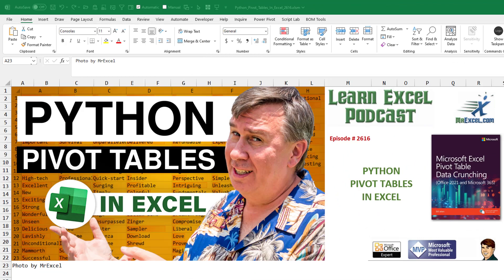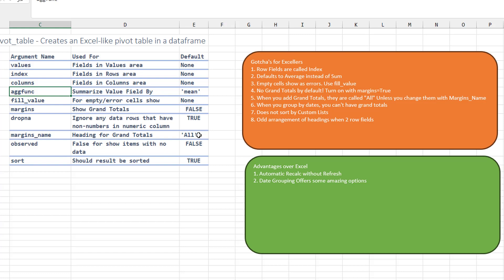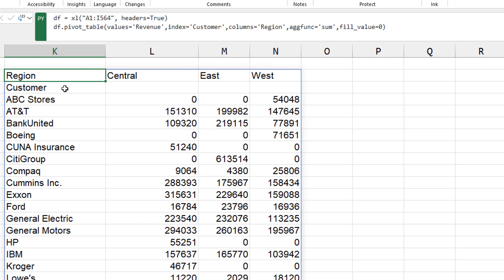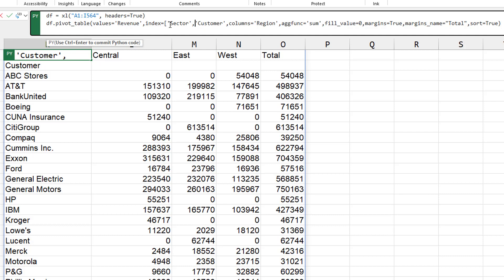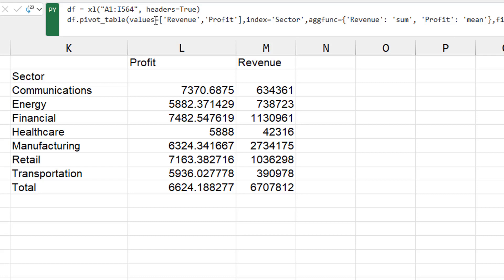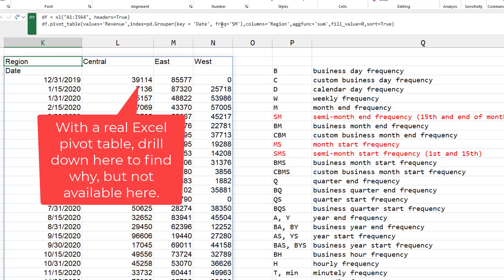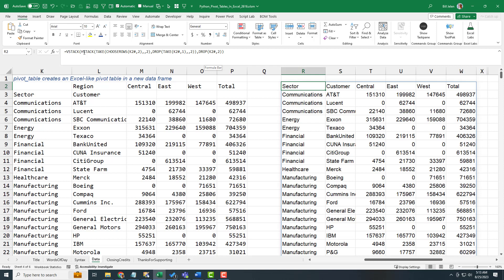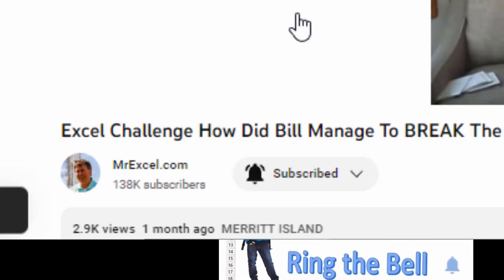Excel Python Pivot Tables In Excel -Episode 2616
Microsoft Excel Tutorial: Using Python in Excel to create Excel-like pivot tables.

I love pivot tables in Excel. In fact, I've written an entire book on Pivot Tables. So when I saw that Python has a function to generate "Excel-like" Pivot Tables in a new data frame, I wanted to try it out.

The Python Pivot Table is missing a few things:
1. Row Fields are called Index
2. Defaults to Average instead of Sum
3. Empty cells show as errors. Use fill_value
4. No Grand Totals by default! Turn on with margins=True
5. When you add Grand Totals, they are called "All" Unless you change them with Margins_Name
6. When you group by dates, you can't have grand totals
7. Does not sort by Custom Lists
8. Odd arrangement of headings when 2 row fields

But Python pivot tables have some advantages over Excel pivot tables:
Advantages over Excel
1. Automatic Recalc without Refresh
2. Date Grouping Offers some amazing options

In this episode, using Python in Excel to build data frames that look like pivot tables. You will see:
• Basic pivot table
• Adding Grand Totals
• Filling empty cells with zero
• Sorting or not sorting
• multiple row fields, column fields
• multiple value fields
• Sum of one field, mean of another
• Grouping dates by Month, Week, Quarter, Semi-Monthly, 3 days, 14 days, 2 weeks
• Crazy Excel formulas to reformat the top 2 rows of the pivot table

Welcome to episode 2616 of our Python series! Today, we will be diving into the world of pivot tables in Python. As I update my book, "Microsoft Excel Pivot Table Data Crunching," I realized that I needed to add a chapter on Python pivot tables. So, let's get started!

Before we jump into the technical aspects, let's learn a new word for the day - "craw." It refers to the neck or throat of a bird and is often used to describe something that is stuck or bothersome. Now, let's move on to the main topic - pivot tables in Python.

The first thing to note is that the df.pivot_table function creates an Excel-like pivot table in a data frame. However, there are a few differences in the arguments. For example, instead of using "columns" for column fields, we use "index" for row fields. Additionally, the aggregate function defaults to mean instead of sum, and empty cells show as errors unless we use the "fill_value" argument.

One of the most exciting features of pivot tables in Python is the ability to group by dates. However, we need to be careful when using the grouper function as it can cause errors if we have grand totals turned on. Another limitation is that Python cannot sort by custom lists, unlike Excel. But, on the bright side, pivot tables in Python automatically recalculate without the need for a refresh, and the date grouping options are quite impressive.

In this video, we will be using a data set with 563 rows and various columns such as region, product, date, sector, customer, quantity, revenue, cost of goods sold, and profit. Our Python code will be displayed on the screen as we go through different examples of pivot tables. We will cover basic pivot tables, multiple fields, and even mixing calculations for different fields. We will also explore the various grouping options, including some unique ones like semi-monthly and 14-day periods.

While pivot tables in Python have some limitations compared to Excel, they also offer some advantages. For instance, they automatically recalculate, and the date grouping options are more diverse. However, we do miss some features like grand totals and the ability to sort by custom lists. Overall, pivot tables in Python are a powerful tool for data analysis, and I hope this video has helped you understand them better.

(0:00) Podcast Words of the Day: Craw
(0:32) Syntax of Python Pivot_Table
(1:06) Contrast Python and Excel Pivot Tables
(1:58) Python better than Excel pivot tables
(2:18) Source data
(2:33) First Python Pivot Table
(2:44) NUM! errors with Fill_Value
(3:03) Change Average to Sum
(3:30) Why blank 2nd row
(3:49) Adding Grand Totals with Margins=True
(4:35) Sorting a python pivot table in Excel
(5:07) Adding second row field
(5:50) Second column field
(6:23) Adding second Values field
(6:48) Sum Revenue and Average Profit
(7:10) Grouping Dates by Month
(8:20) Group by Weeks & More
(9:44) Blank Row 2
(10:19) Fixing the Python Pivot Table Formatting
(10:57) Can't combine Python formula with Excel formula
(11:21) Drunk kid on Christmas
(12:15) Wrap-up